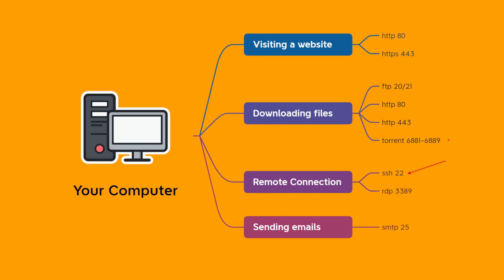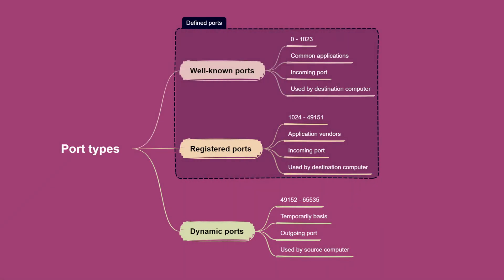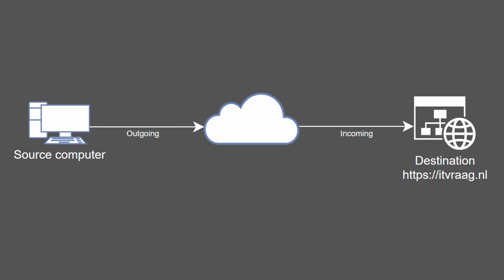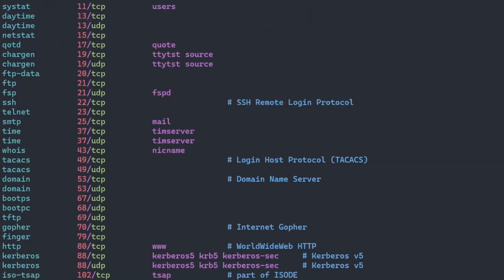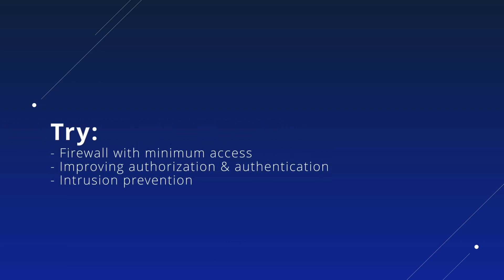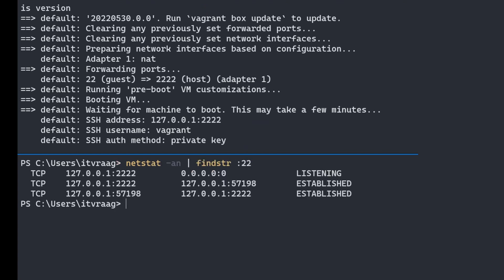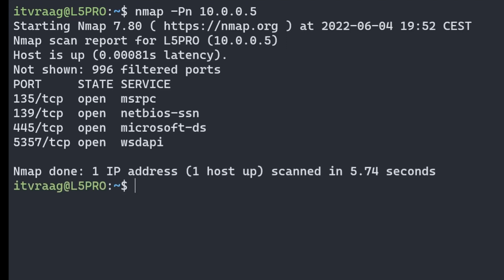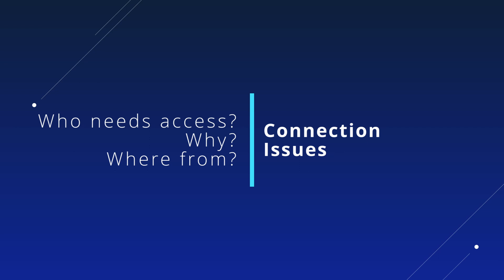Network #2 - Ports (incoming, outgoing, exhaustion, protocolos, telnet, nmap, netstat, ss)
In this video we'll cover what network ports are. What does incoming and outgoing traffic mean. Different commands to view the port configuration. What happens during port exhaustion. Basics about TCP/UDP protocols and port security.

Timestamp:
0:00 Intro
0:24 Network ports basics
0:55 Network ports advantages
1:31 Network port types
1:53 Well-known ports
2:22 Registered ports
2:44 Defined ports
2:56 Dynamic ports
3:34 Incoming/Outgoing traffic
4:07 Inbound traffic
4:38 Outbound traffic
4:55 Port examples
6:33 Reassigning ports
7:28 Network port security
7:49 Telnet
8:22 Netstat / SS
9:33 Port Exhaustion
9:58 Port Protocols: TCP/UDP
10:42 nmap
11:30 /etc/services
12:02 Firewall rules

Used commands:
telnet localhost 22
netstat -an
netstat -an | findstr 443
sudo apt install nmap
nmap -Pn localhost